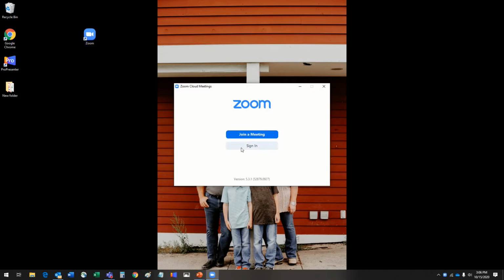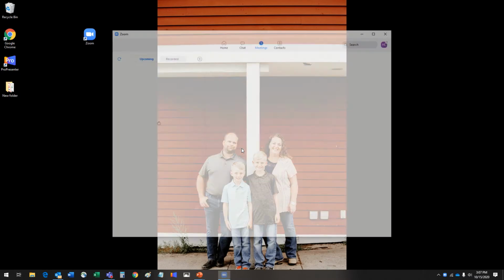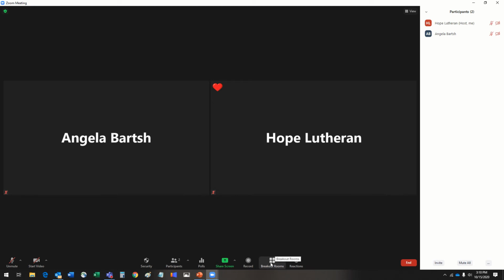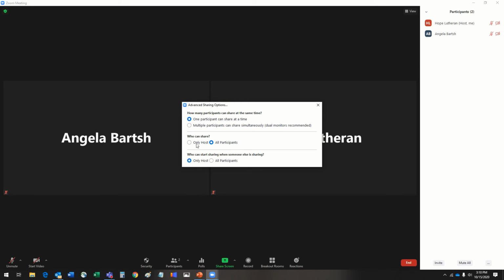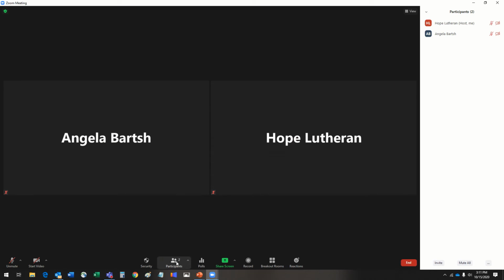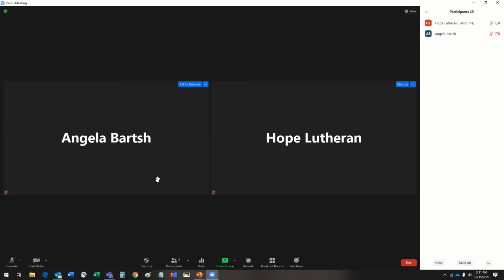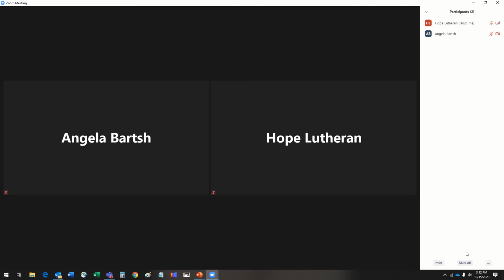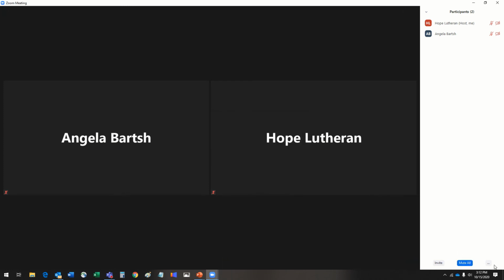Confirmation Leader Instructions for Zoom - PC